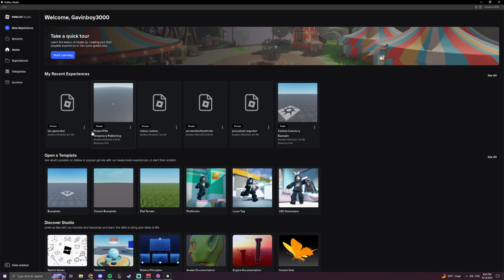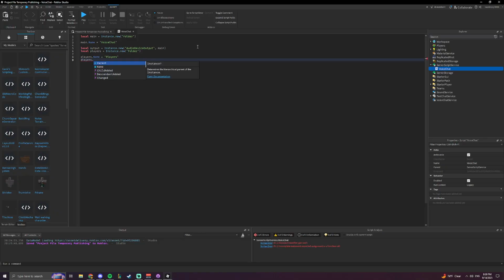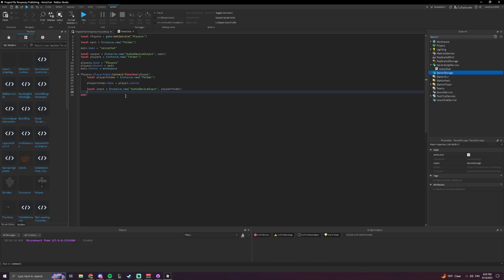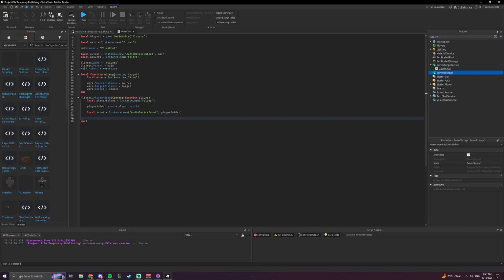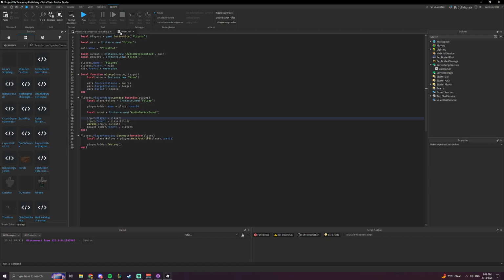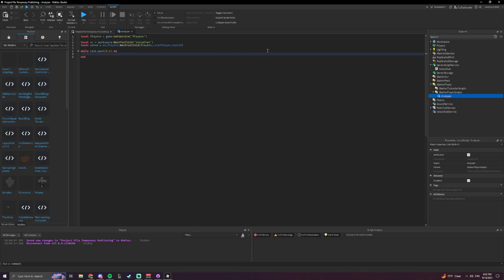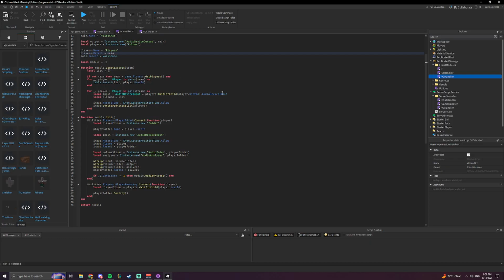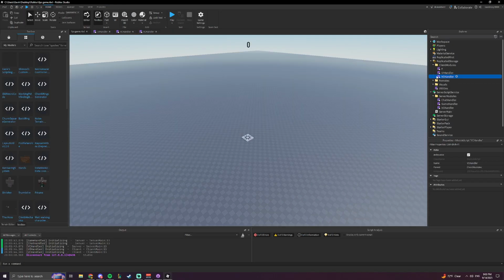roblox global voice chat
ok so the analyzer didn't work because apparently if you set an access type at all it just isn't allowed to analyze the input which imo is cringe af fr